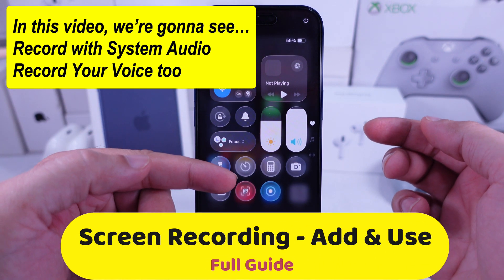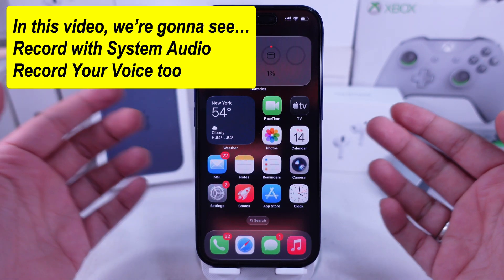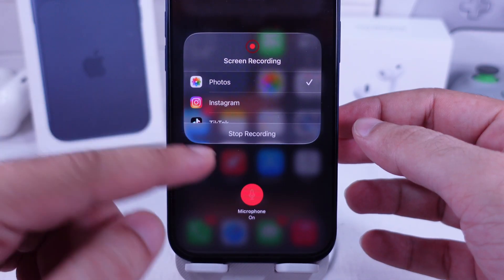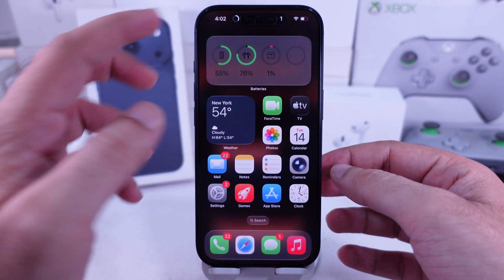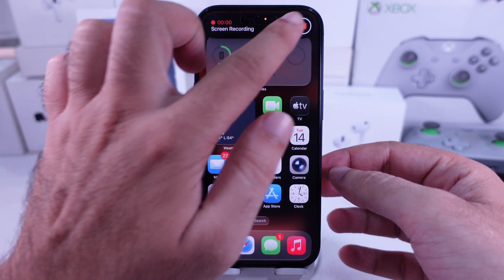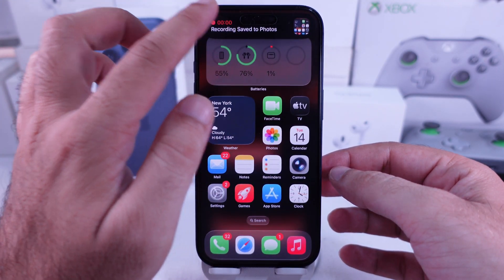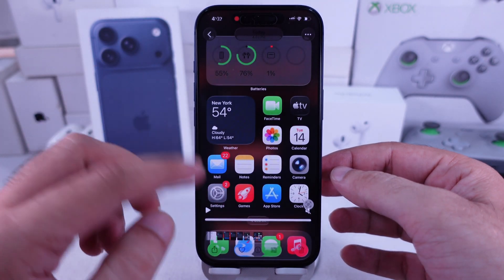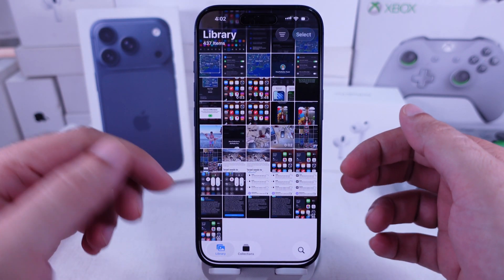Does iPhone 17 have Screen Recorder?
Wanna know if the iPhone 17 still has the Screen Recorder feature? Yep, it sure does — and it’s better than ever! In this video, I’ll show you exactly how to find and use the Screen Recording tool on iPhone 17, 17 Pro, and 17 Pro Max. You’ll see how to add it to Control Center, record your screen with or without sound, and save your recordings instantly in Photos. Perfect for gamers, tutorials, or capturing bugs to show tech support. Watch till the end for quick tips and hidden settings that make your recordings smoother!

Well, yeah, it absolutely does. iPhone 17 still has Apple’s built-in Screen Recording feature, and it works great with iOS 26.

Open Control Center from the top-right corner. If you don’t see Screen Recording, Then add it using the plus icon. Add a New control and Search for Recording. Tap on Screen Recording to add it in control center.

Now swipe down again, tap the recording circle, and after a quick three-second countdown — [exhales sharply] boom — your iPhone 17 starts recording the screen, including system sounds.

If you wanna record your voice too, press and hold the record button and turn on the Microphone option. When you’re done, tap the red status bar and hit Stop.